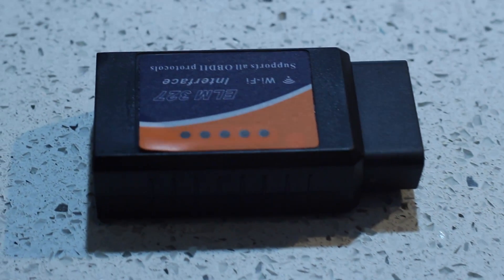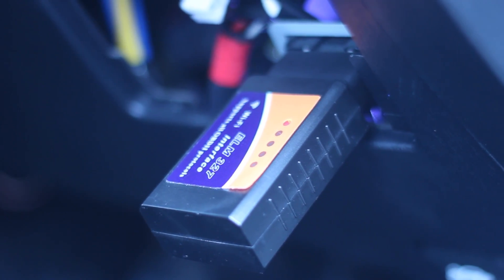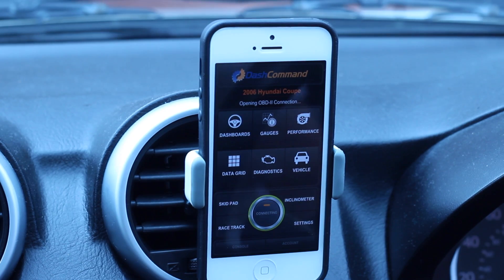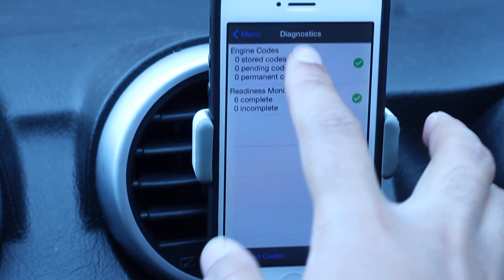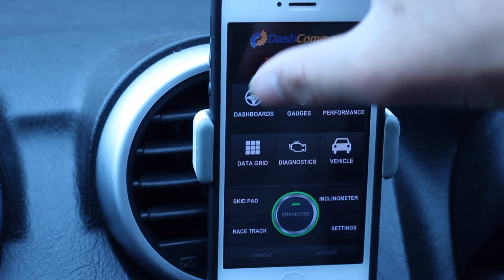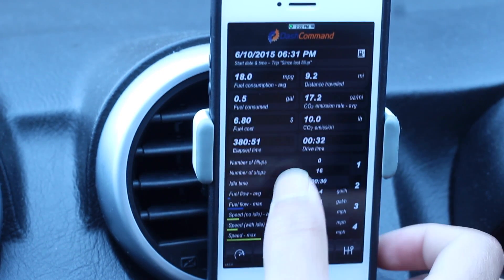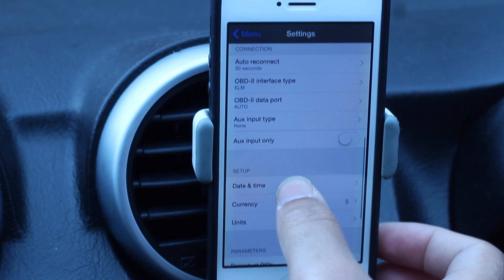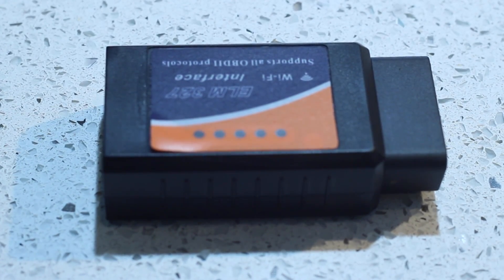HOW TO setup the ELM 327 OBDII OBD2 Wifi reader + REVIEW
This video is a setup video and review of the dash command app on the iphone connected to the wifi ELM327 OBDII reader.